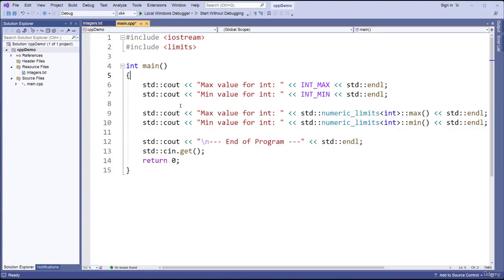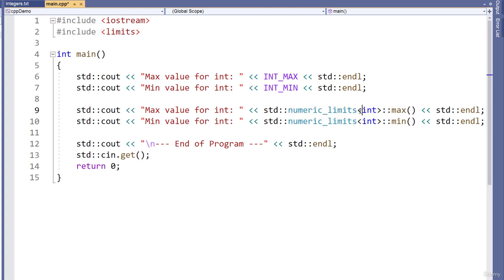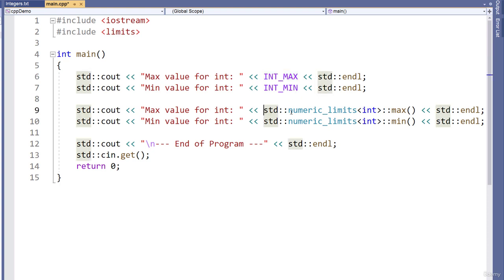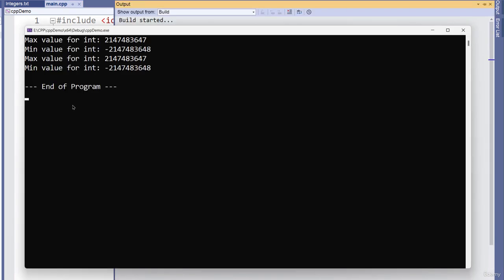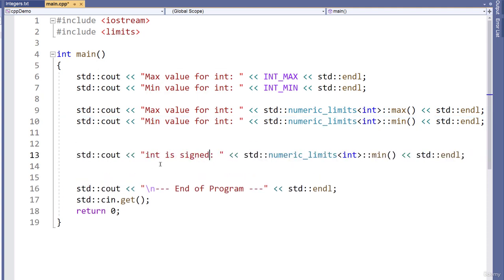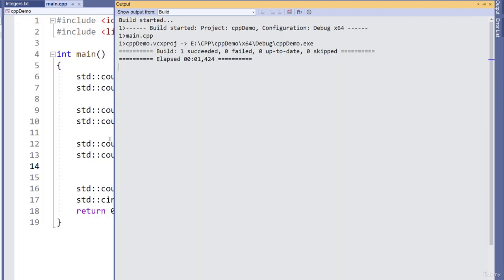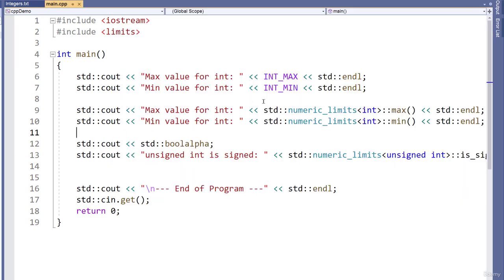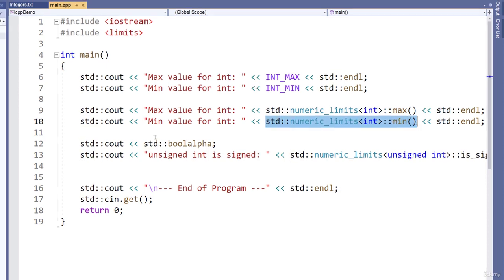15 Numeric Limits